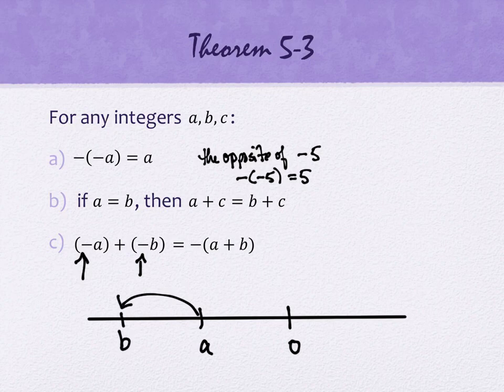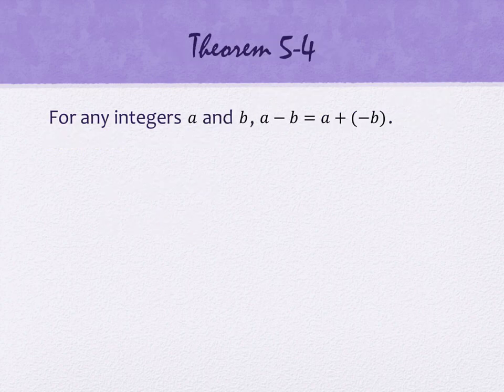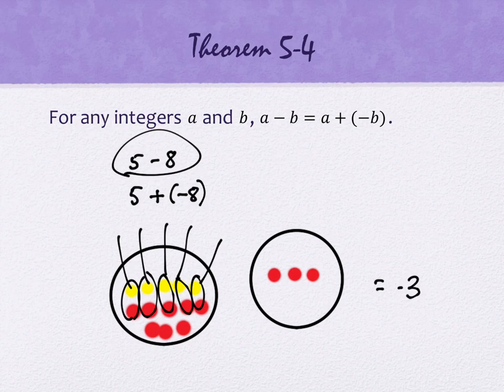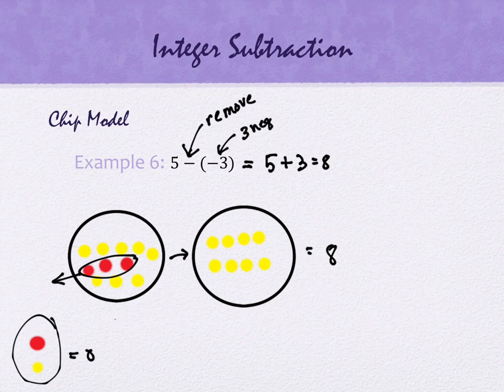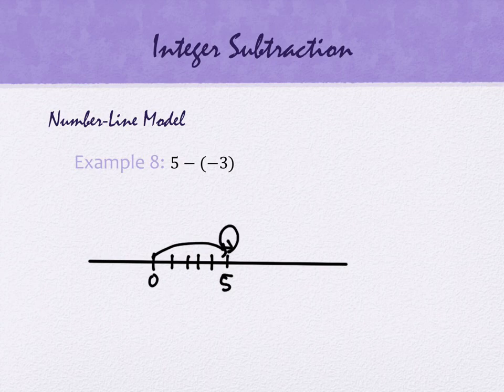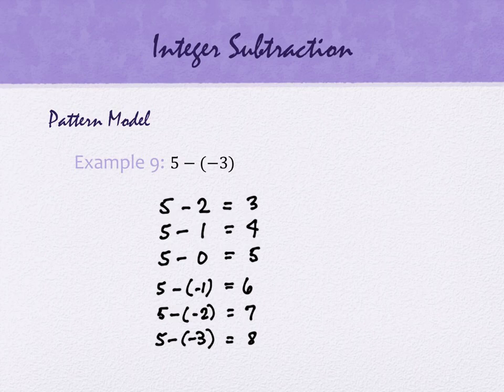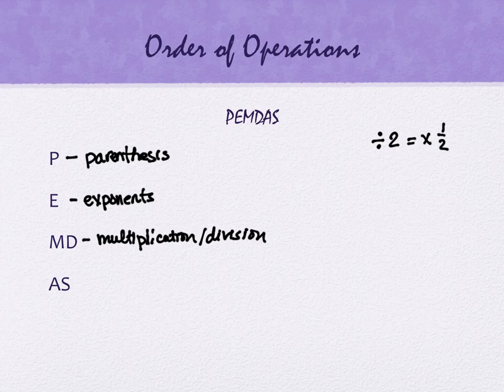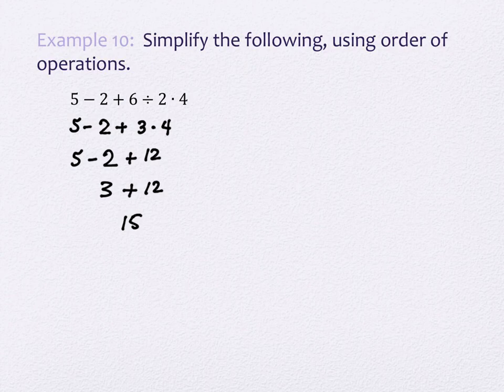5.1 Subtraction of Integers